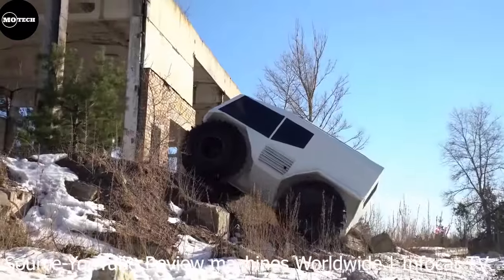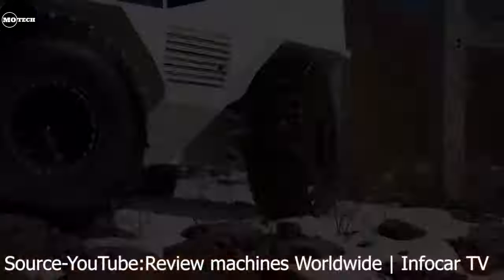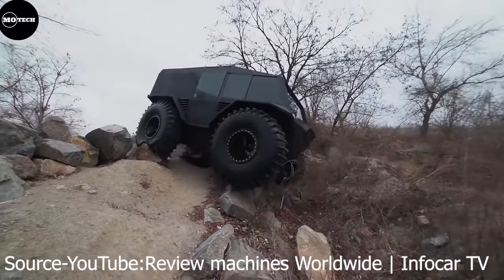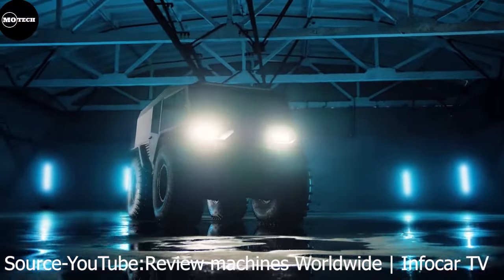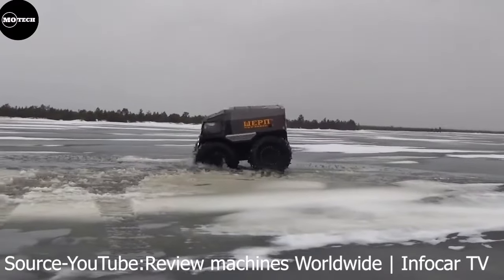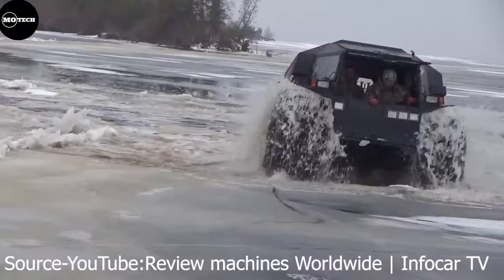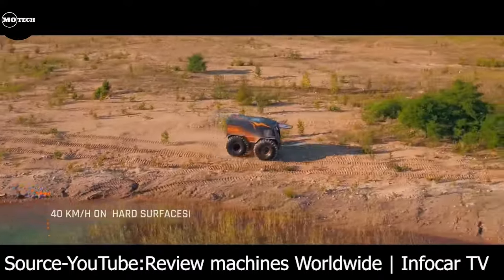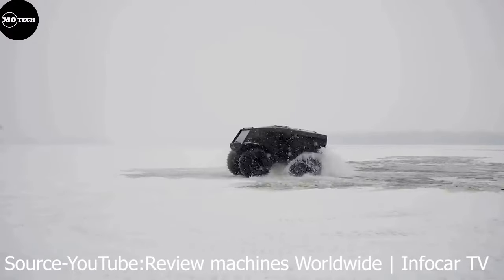Off Road Expedition Atlas ATV Versus Sherp ATV (Atlas and Sherp)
In this video, we'll compare the 2 coolest offroad expedition vehicles in the world i.e Atlas ATV versus Sherp ATV.  Atlas is from Ukraine and Sherp is from Russia but with its headquarters located in Ukraine. Both All Terrain vehicles are Amphibious ATVs and can move on any terrain including Water, mud, swamps, Rocks, and more.
Sherp ATV and Atlas ATV are two distinct types of all-terrain vehicles (ATVs) designed to operate in extreme conditions, including challenging terrains such as ice, mud, water, and snow. Both of these ATVs are built with unique features that make them ideal for use in various industries, including oil and gas, mining, search and rescue, and military operations.

The Sherp ATV is a Russian-made ATV designed to operate in harsh terrain conditions. The Sherp ATV has a unique design that allows it to float on water, climb over obstacles as high as 70 cm, and maintain a high degree of stability on any surface. This ATV has four massive wheels, each measuring over 1.5 meters in diameter, that can be inflated or deflated to suit various terrains. The Sherp ATV is powered by a 1.5-liter diesel engine that provides ample torque to drive it over any terrain.

The Atlas ATV, on the other hand, is a Ukrainian -made ATV designed to operate in challenging terrains. The Atlas ATV is built with a durable steel frame and has a high ground clearance, which makes it suitable for use in areas with rocks and boulders. This ATV is also designed to operate in deep water, as it has a waterproof engine and electrical components. The Atlas ATV has a four-wheel-drive system that provides excellent traction on any terrain, making it suitable for use in search and rescue operations.

Both Sherp ATV and Atlas ATV have unique features that make them ideal for use in various applications. However, the Sherp ATV has a more unconventional design and is better suited for operations in extreme conditions, such as the Arctic tundra, while the Atlas ATV is better suited for use in rocky terrain and deep water. Ultimately, the choice of which ATV to use will depend on the specific requirements of the task at hand.

IGNORE THESE!
KEYWORDS!